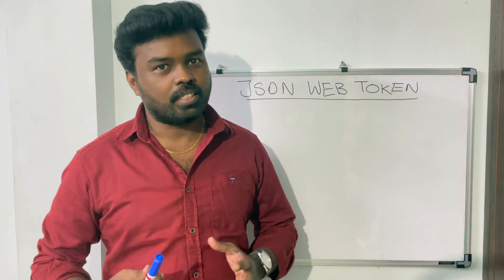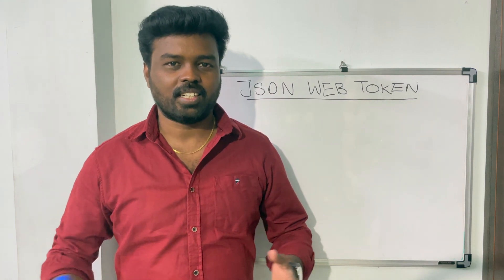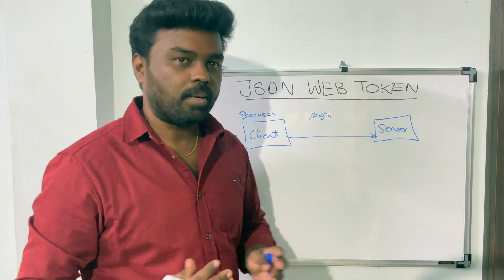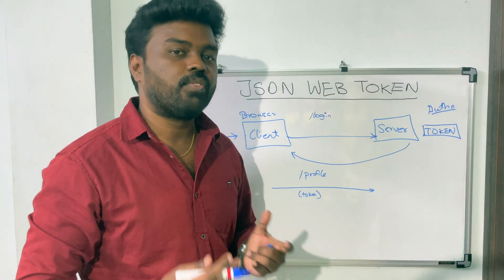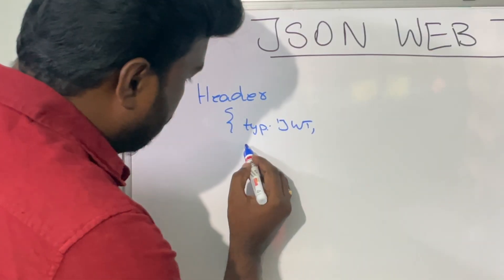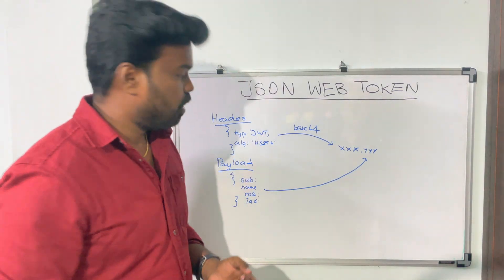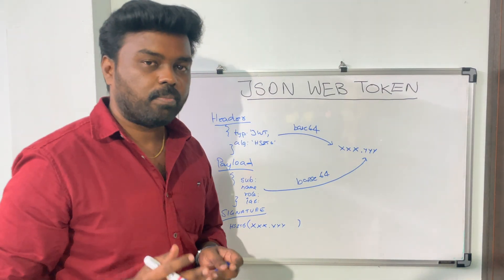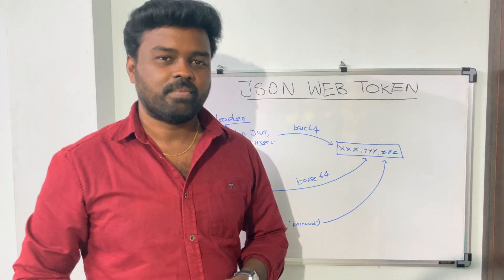What is JSON Web Token (JWT)? 🔑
JSON Web Token is a proposed Internet standard for creating data with optional signature and/or optional encryption whose payload holds JSON that asserts some number of claims. In this video, I talk about JWT based auth flow and the structure of JSON Web Token.